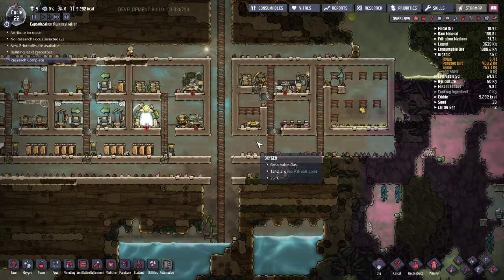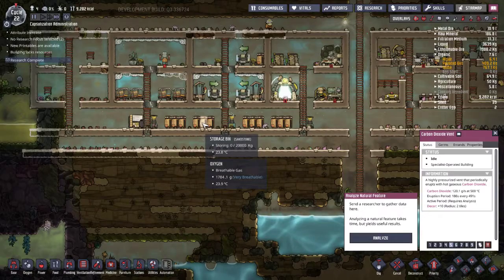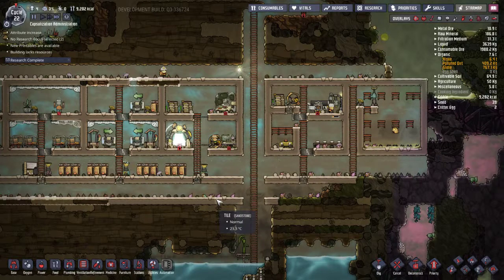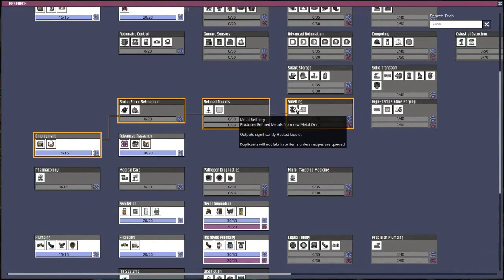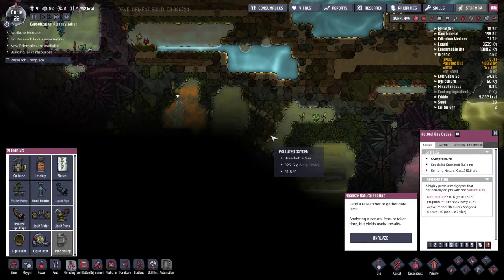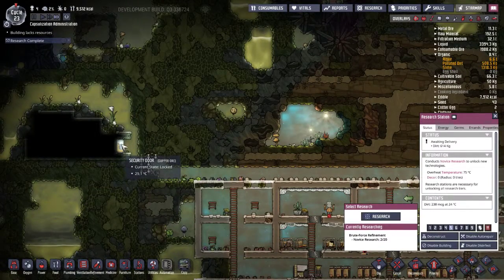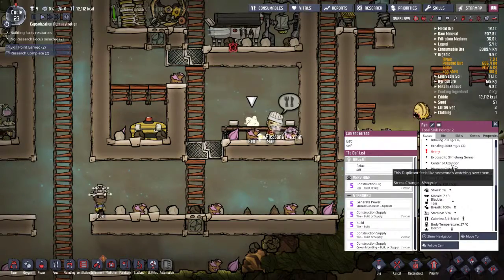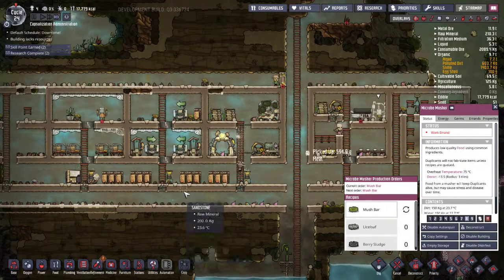Oxygen Not Included - In Search of Sky